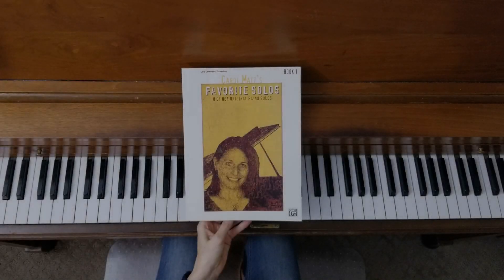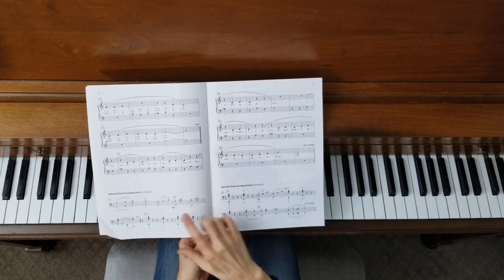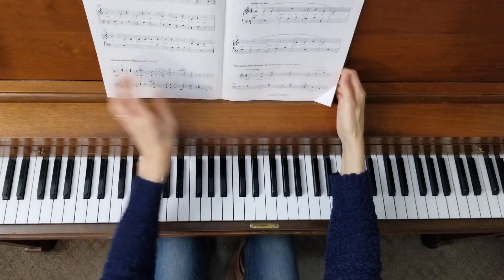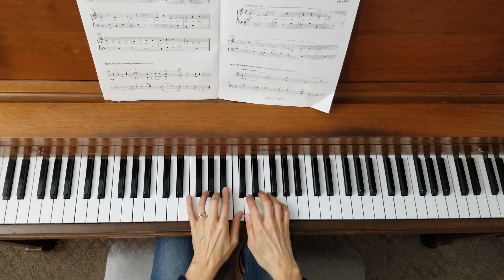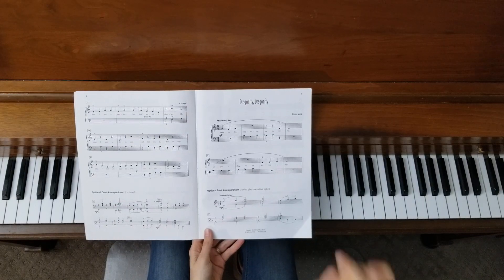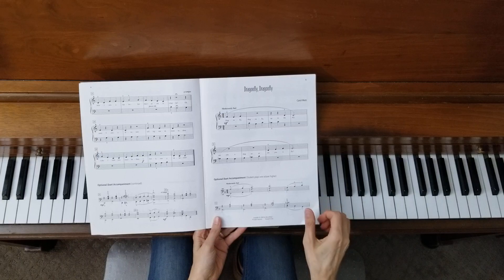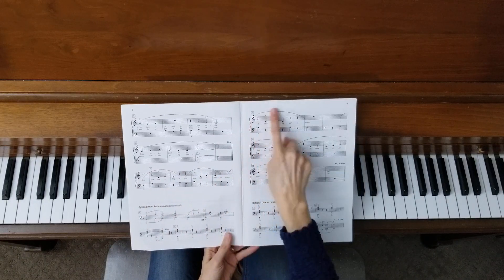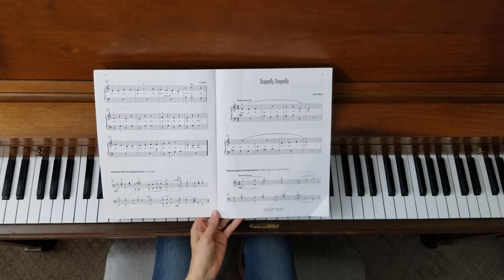Dragonfly, Dragonfly, from Carol Matz's Favorite Solos, Book 1, p. 5-7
This video is a demonstration and tutorial for "Dragonfly, Dragonfly" from the book, Carol Matz's Favorite Solos, Book 1, p. 5-7.  In this video, I demonstrate this piece and point out things to notice as you practice this piece.  Teachers can also use this video to share with their students to help them with home practice.  I have a thriving online piano studio and would love to have you join me for online piano lessons!